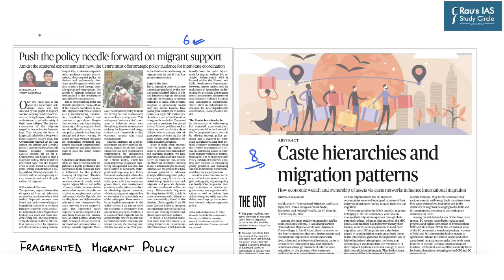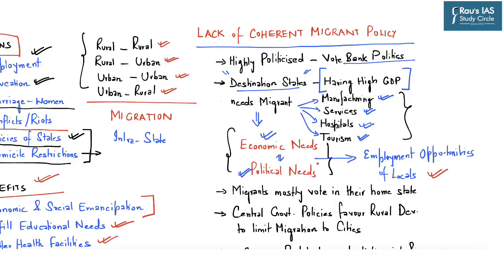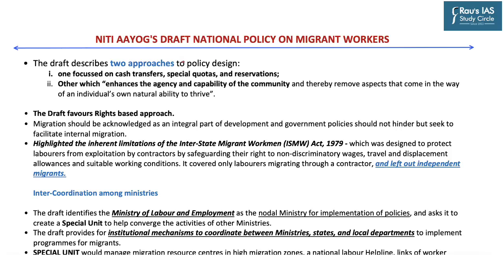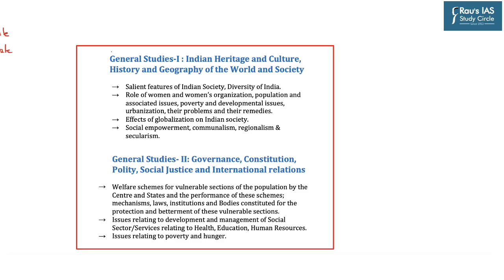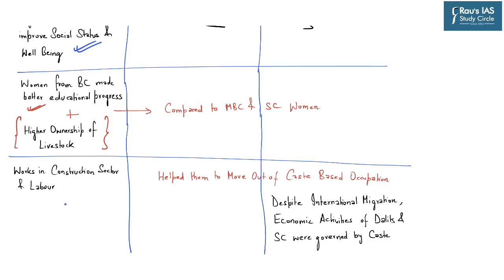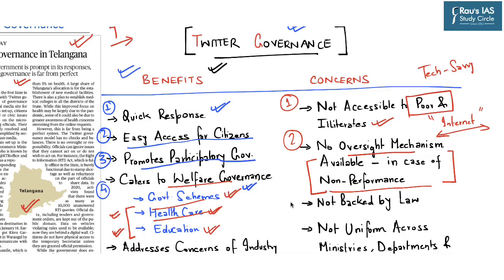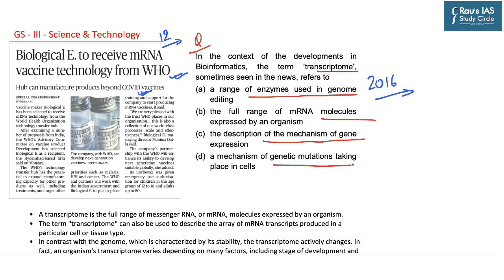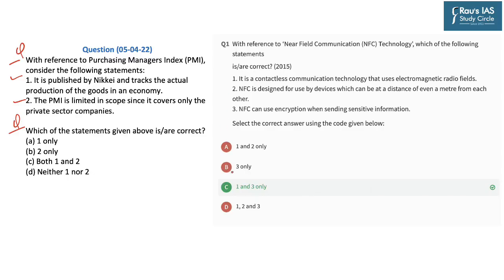THE HINDU Analysis, 05 April, 2022 (Daily Current Affairs for UPSC IAS) – DNS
Presented by: Mr. Naweed Akhter of Rau’s IAS Study Circle

► THE HINDU
1. Issues, Challenges & Constraints - Coherent National Policy for Migrant Workers – Social Issues – (00:58)
(Inter-state migrant workers, Challenges, Reasons, NITI Aayog - Draft National Policy on Migrant Workers)
2. Caste hierarchies and migration patterns- Text & Context – Social Issues – (21:49)
(Case Study – Interconnections between caste and international migration)
3. Twitter Governance in Telangana – Polity & Governance – (29:48)
(Benefits and Concerns – Twitter Governance)
4. IPCC report may spell death knell for coal-based units – Environment – (37:04)
(Carbon Capture Technology)
5. Biological E. to receive mRNA vaccine tech from WHO – Science & Technology – (40:47)
(mRNA & DNA Based Vaccines, Transcriptome)
6. Manufacturing slows to 6¬month low: PMI – Economy – (44:28)
(Purchasing Managers Index, Index of Industrial Production, PMI, IIP)
7. Question for the Day – (47:32)